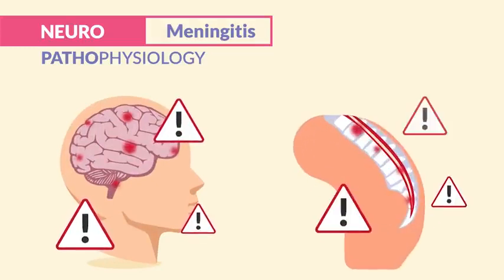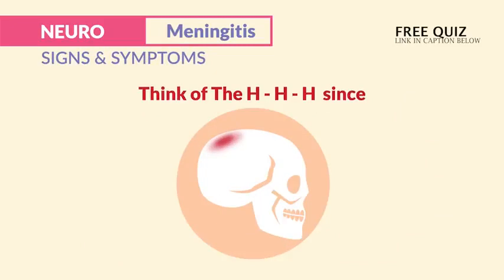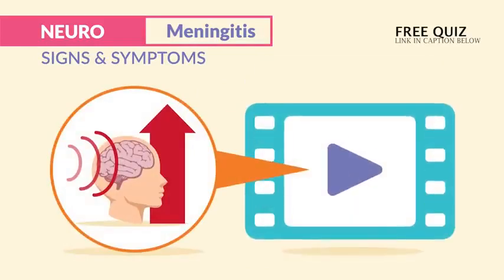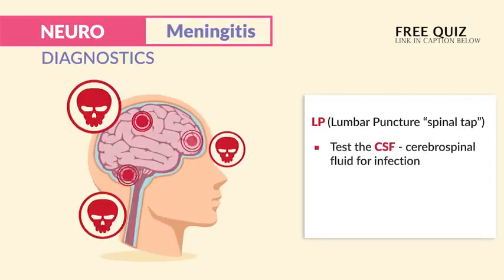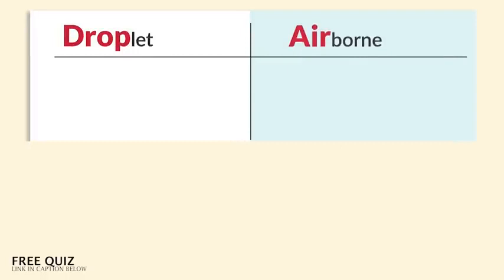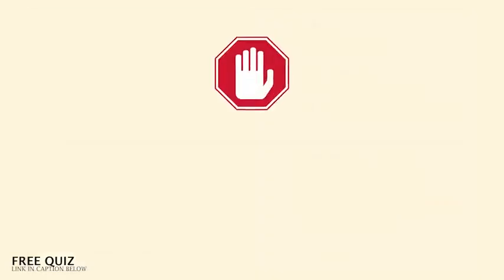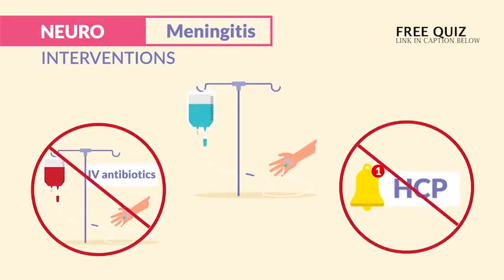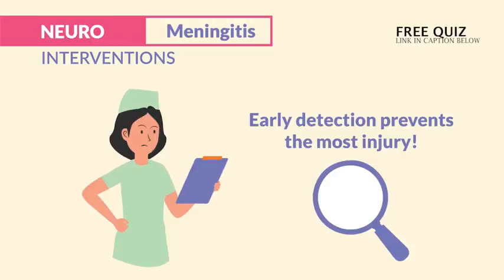January 22, 2024